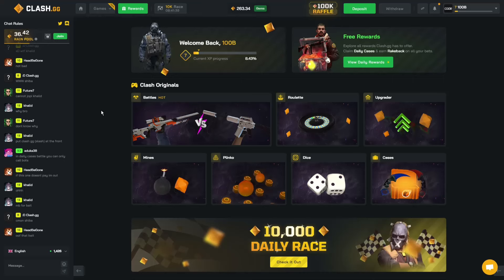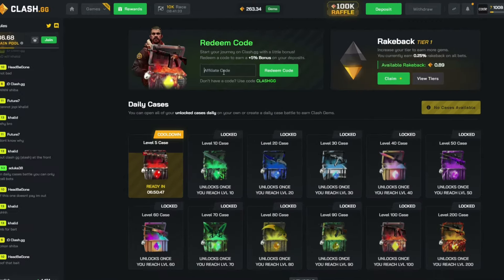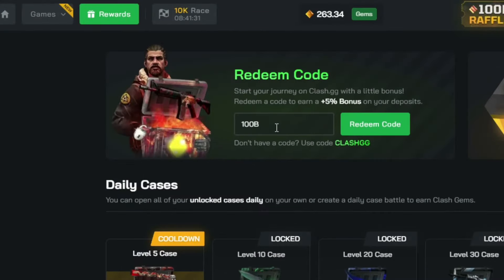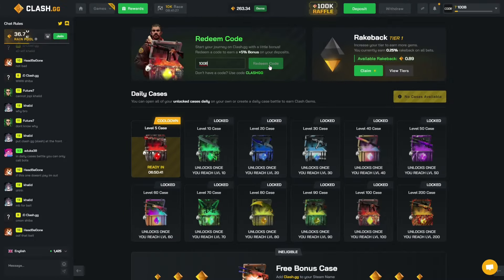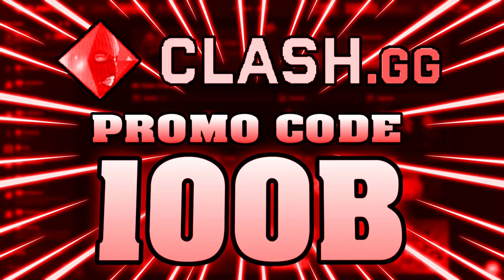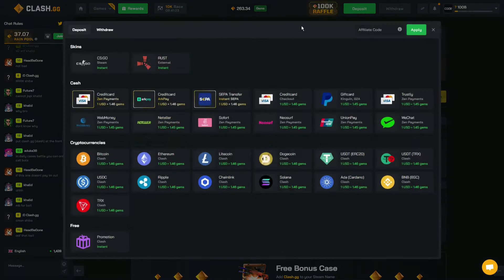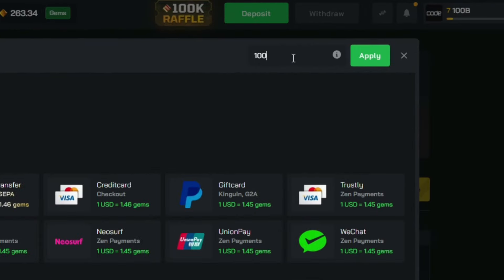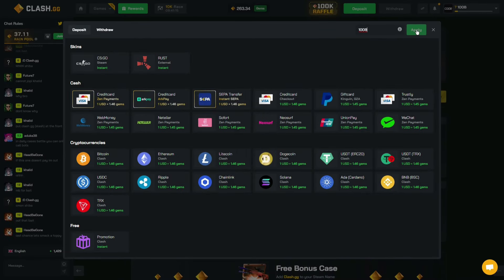CLASH GG PROMO CODE [2024] CLASH GG Free Case Code - Free Bonus on Clash.gg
ClashGG Promo Code: 100B